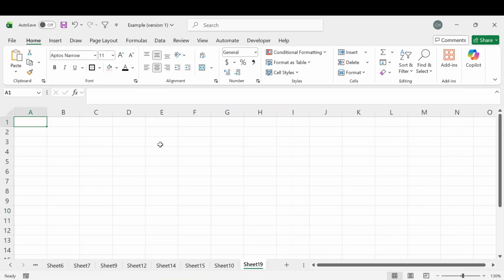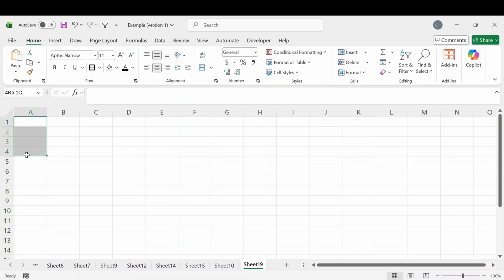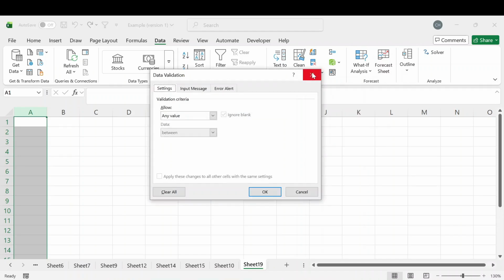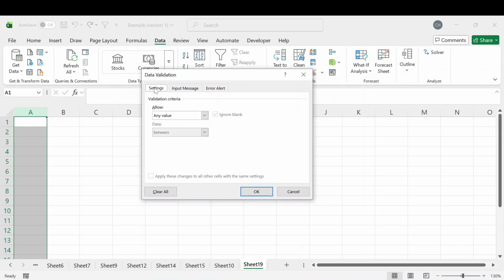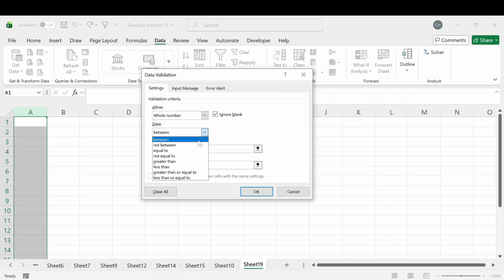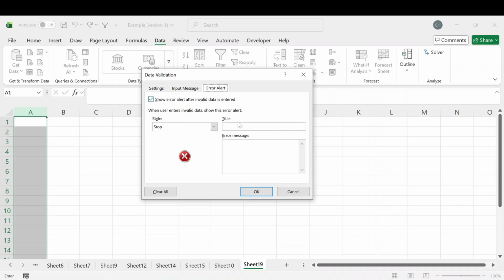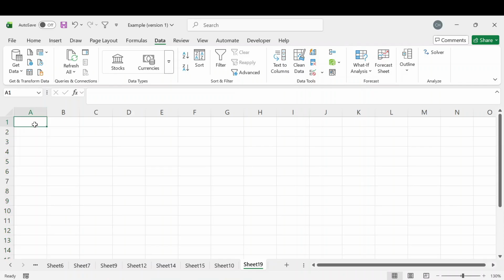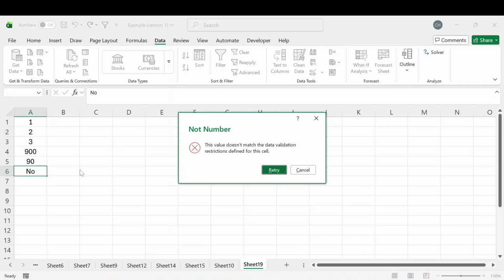How to Allow Only Numbers in Excel Cells | Data Validation Tutorial for Beginners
Learn how to restrict Excel cells to numeric values only using Data Validation in this quick and easy Microsoft Excel tutorial. This method helps prevent data entry errors, improve spreadsheet accuracy, and create cleaner forms, reports, and calculators by allowing only numbers in selected cells. Perfect for beginners and advanced Excel users looking to improve spreadsheet organization, data validation, and Excel productivity skills.

Standing Desk:

Great book on business: